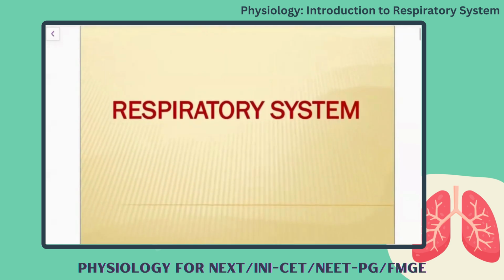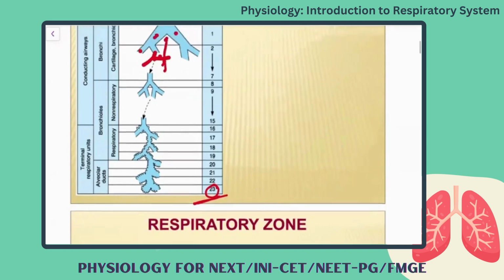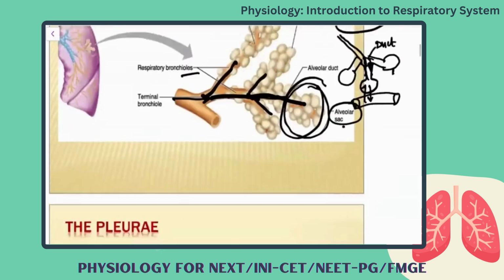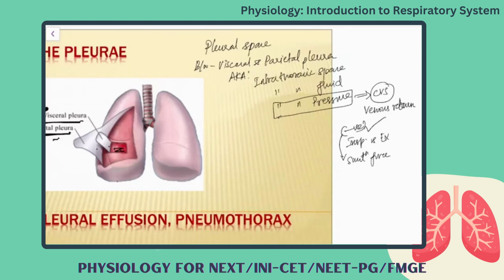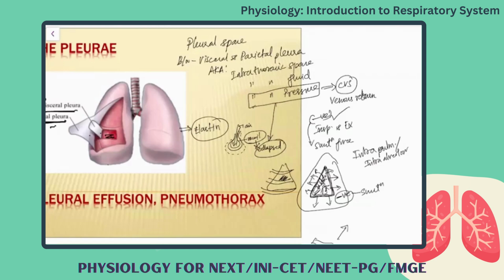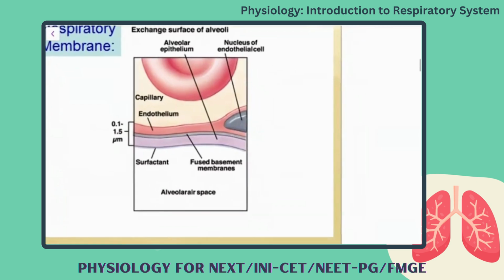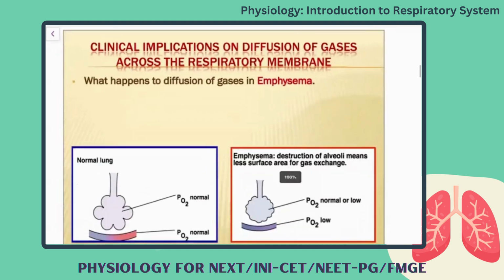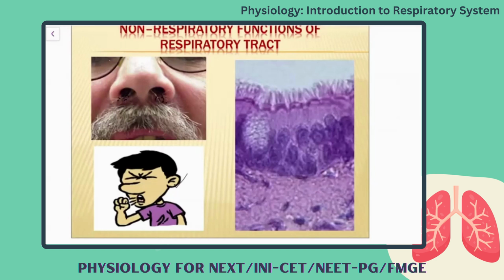Introduction to Respiratory System | Physiology for NEXT/INI-CET/NEET-PG/FMGE | DMA Chennai